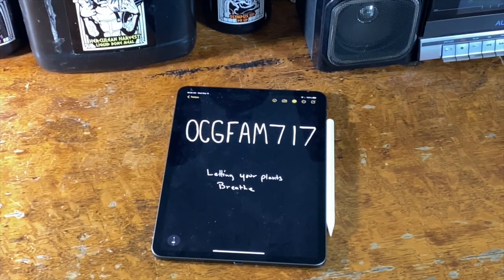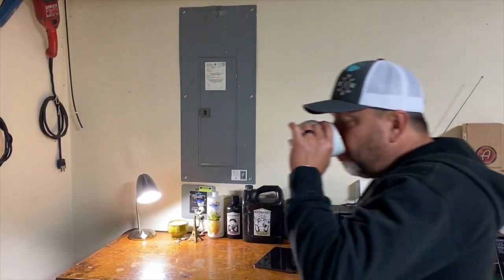Optimum soil moisture in a Nectar for the Gods grow | OCGFAM717